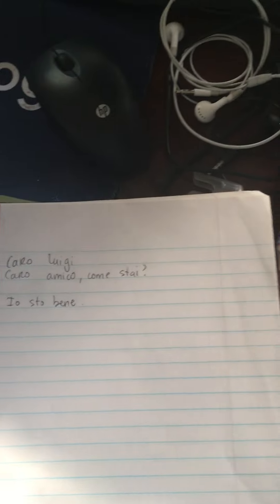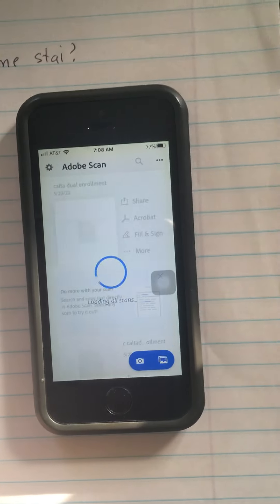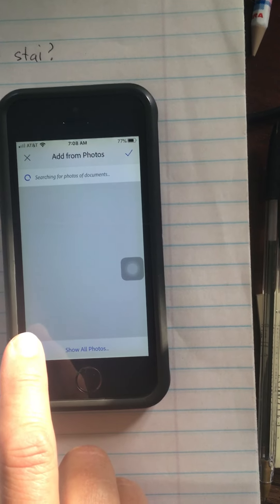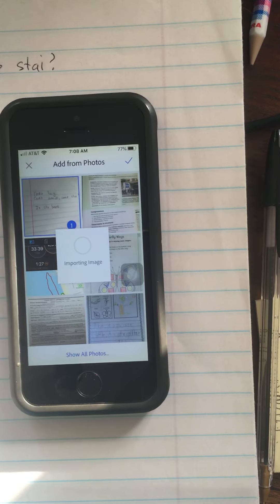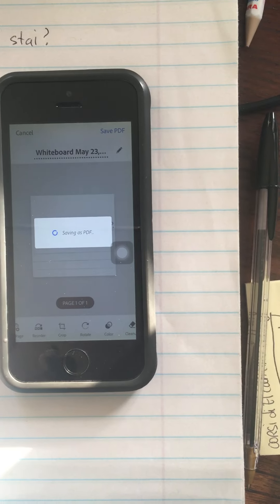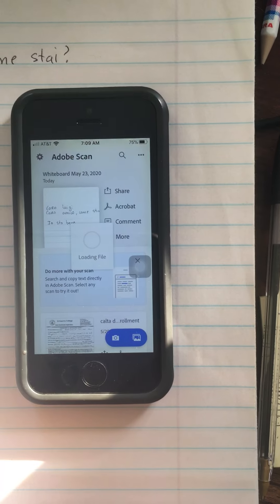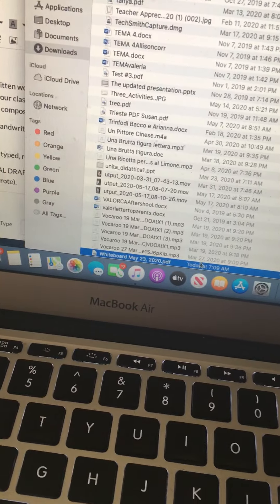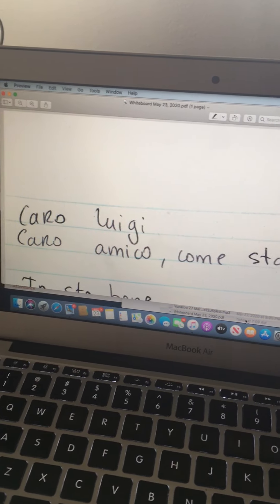instructions for upload compositions